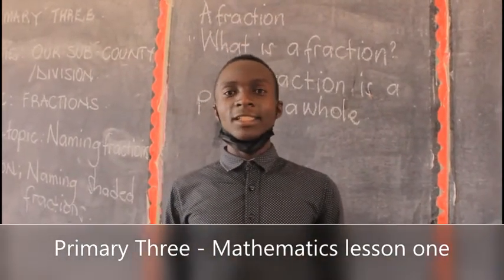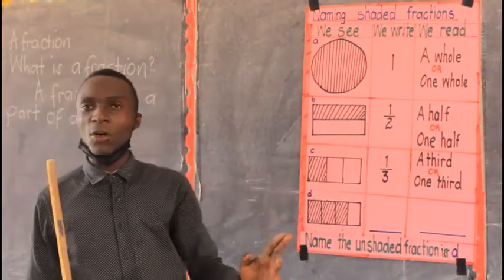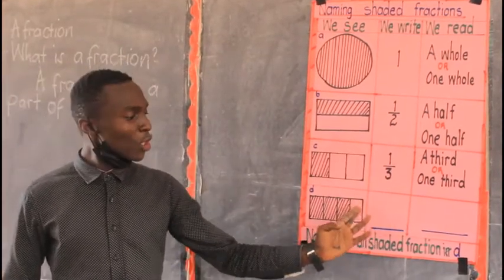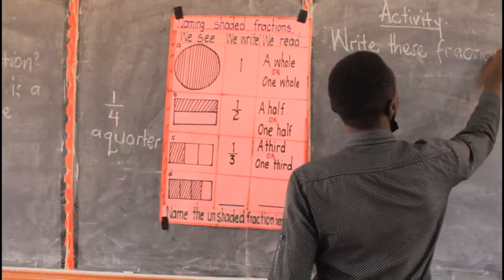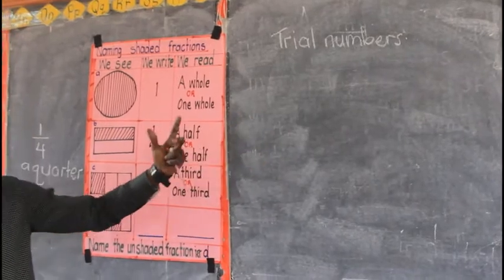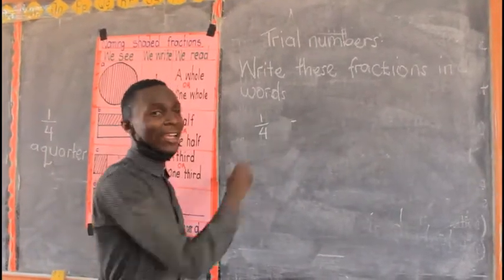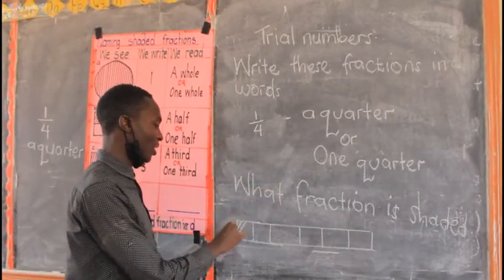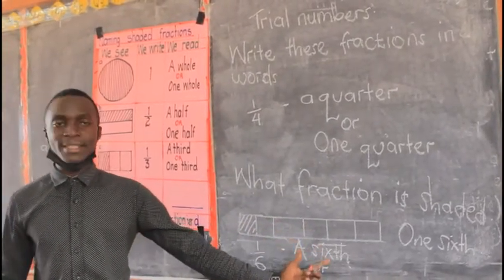PRIMARY THREE MATHEMATICS LESSON ONE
This Video is to explain mathematics concept on fractions.